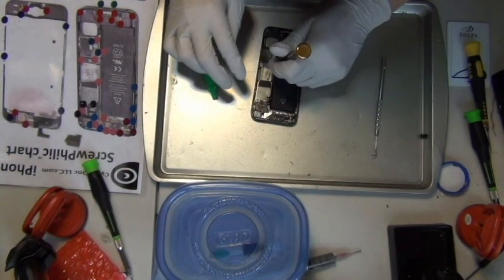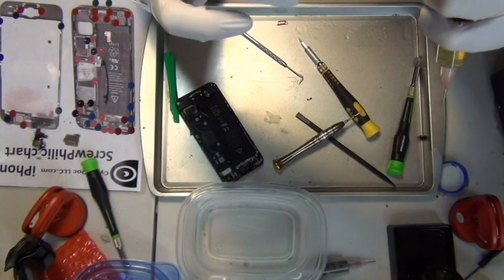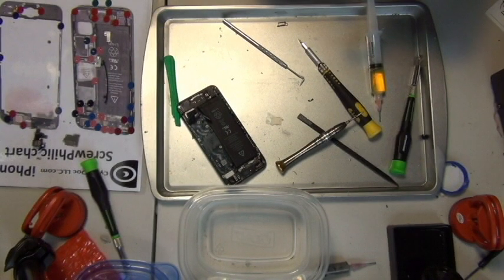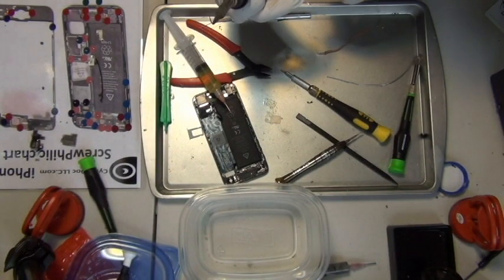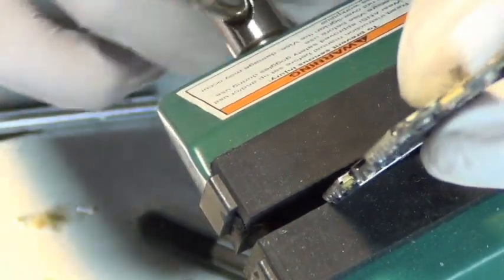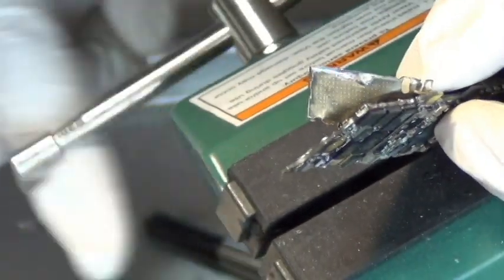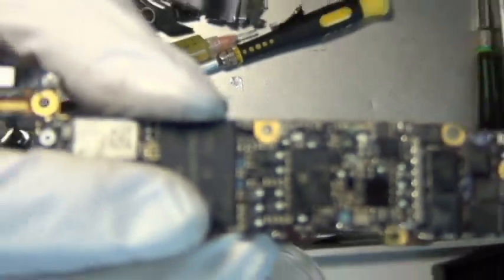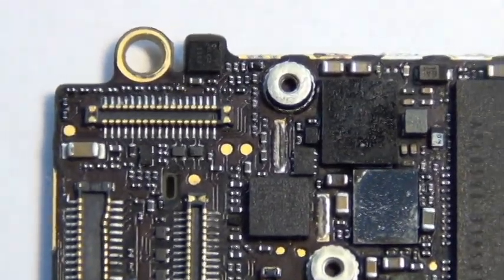iPhone 5 EMI metal shield solder removal to expose logicboard with CyberDoc QuickAlloy desoldering